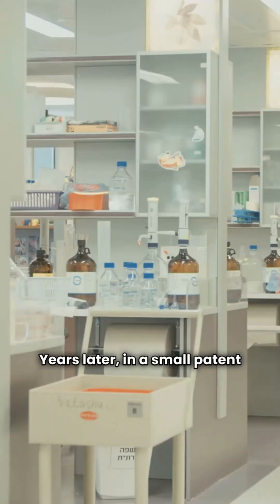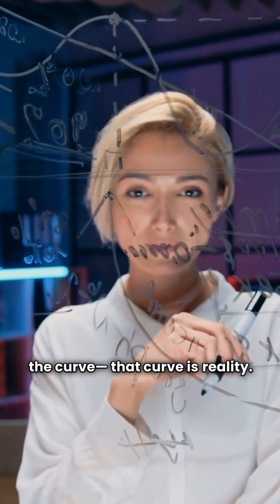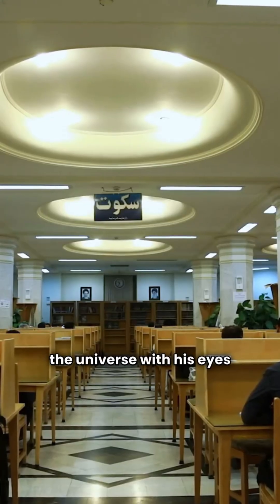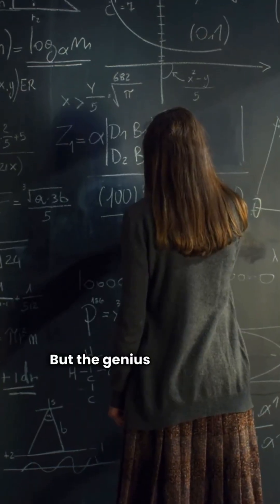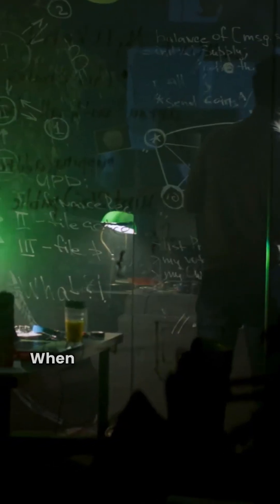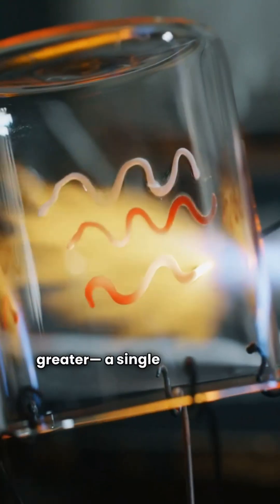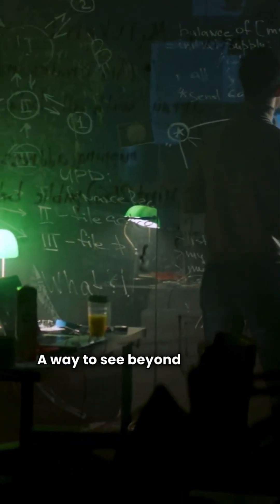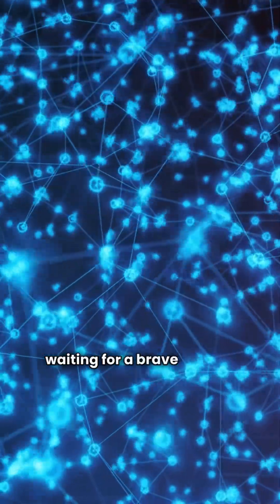The Genius Who Defied Reality – The Story of Albert Einstein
He changed how we understand time, space, and the universe itself.
This is the story of a man whose mind broke the limits of reality —
and showed us that imagination can reshape the world.